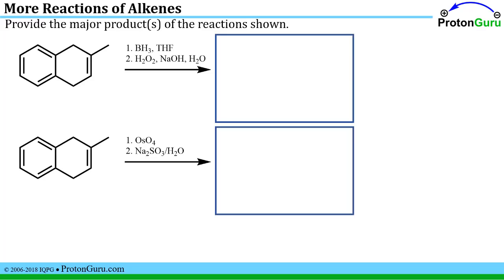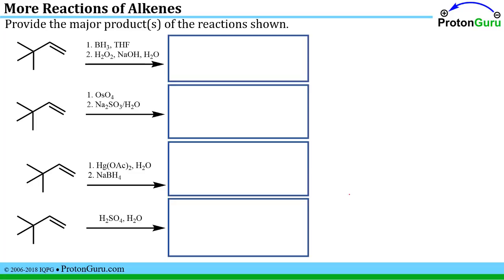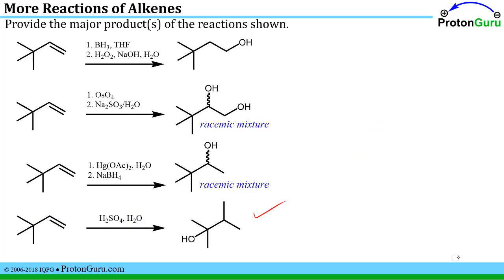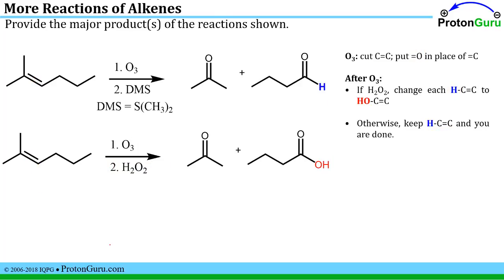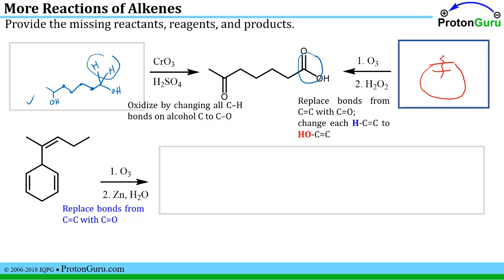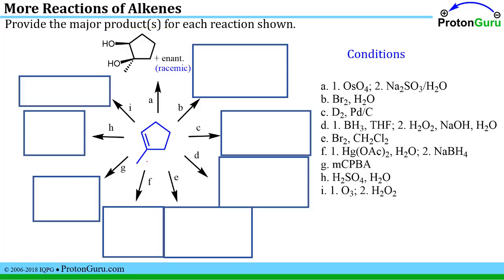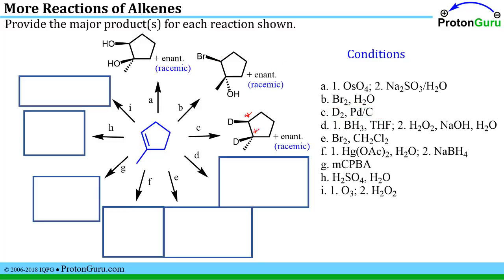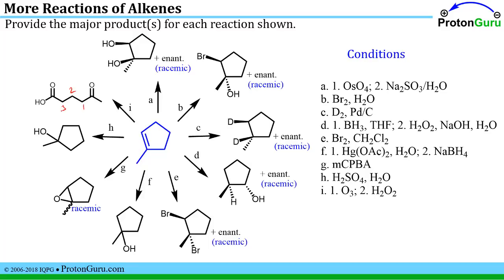III.9-10 Hydroboration, Vicinal Diol Formation, Ozonolysis and Alkene Practice